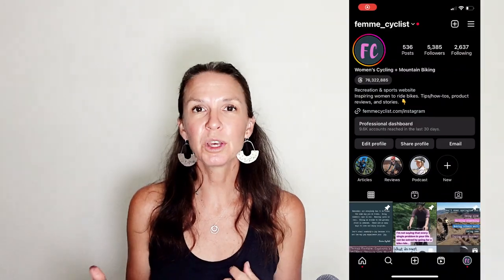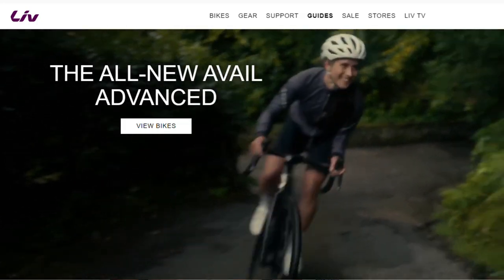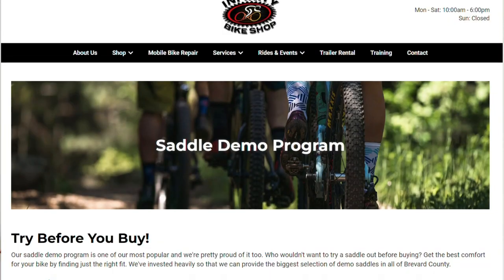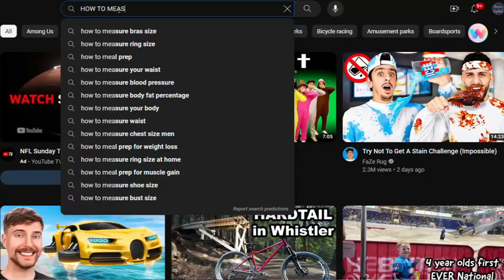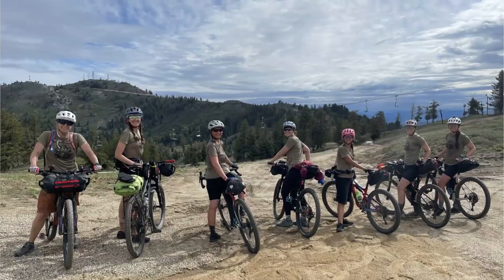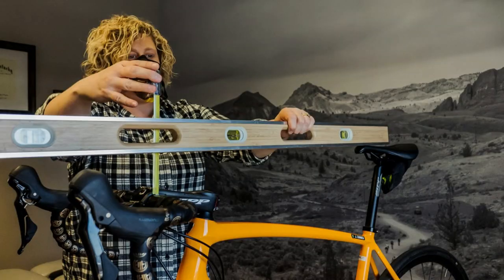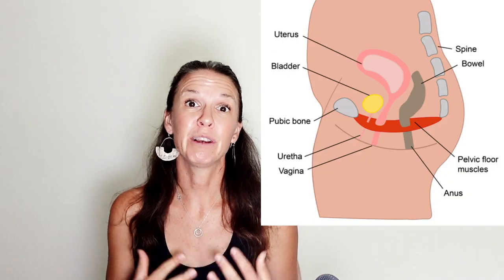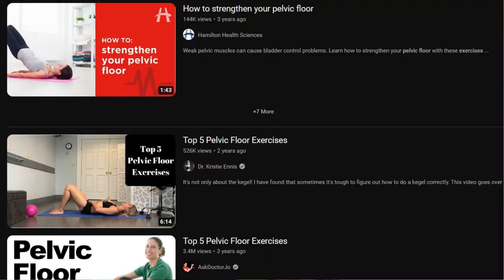7 Solutions For Saddle Pain & Discomfort "Down There"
Learn how to get rid of saddle pain and discomfort "downstairs"! .⭐ BEST BIKE SADDLES FOR WOMEN

📔Resources 📔

❤️ Join Kristen & The Femme Cyclist Community

🎙️Listen To The Femme Cyclist Podcast